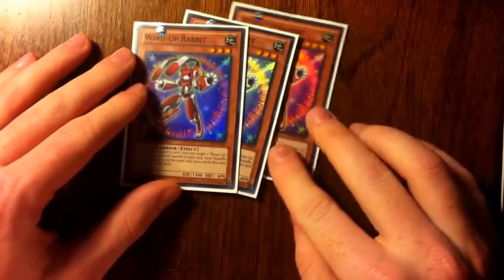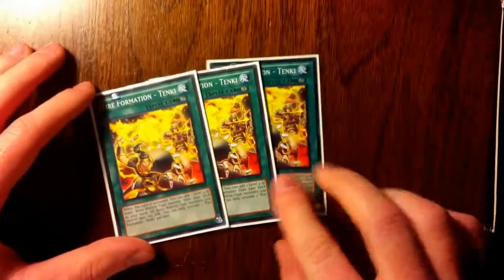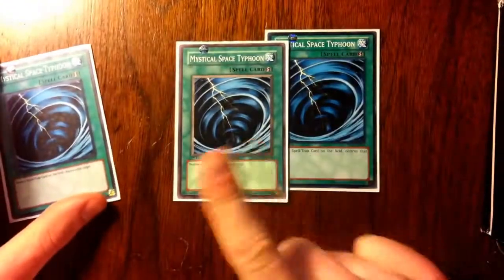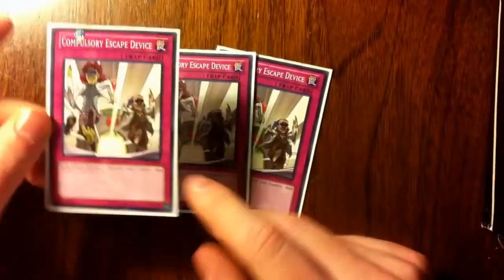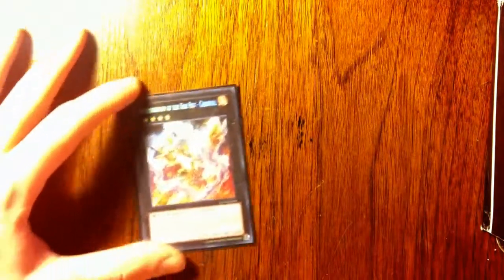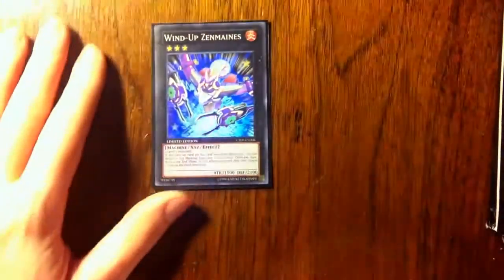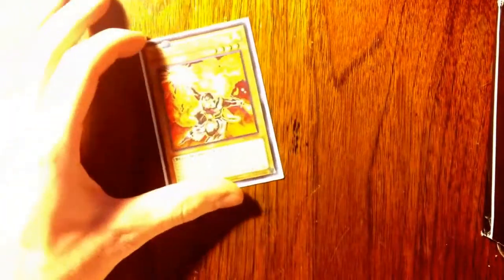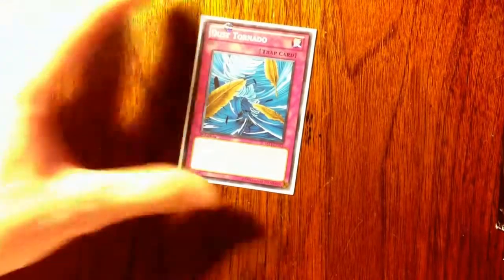Chain Beat January 2014 deck profile